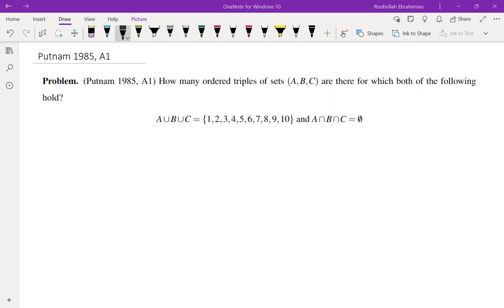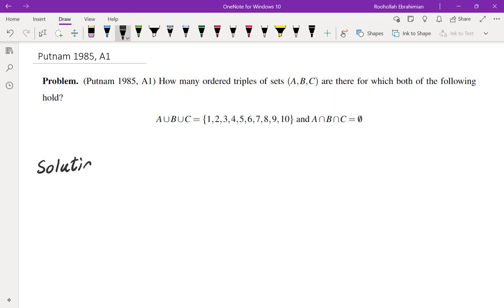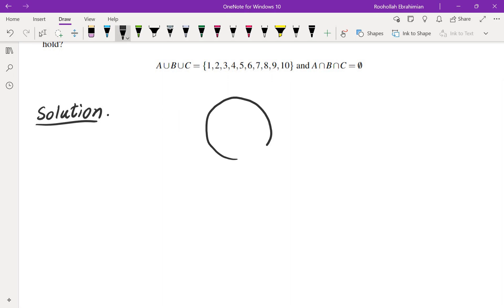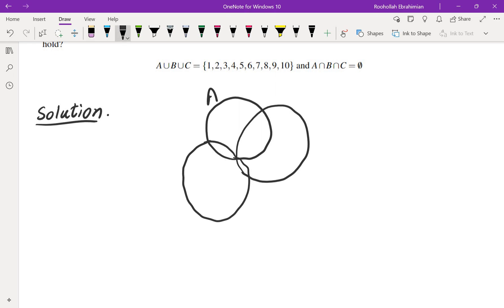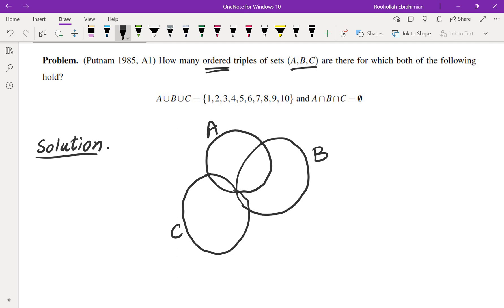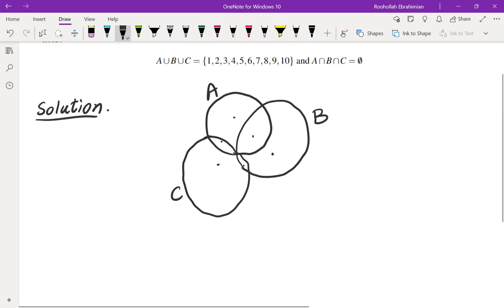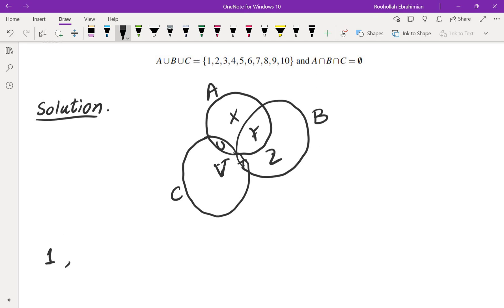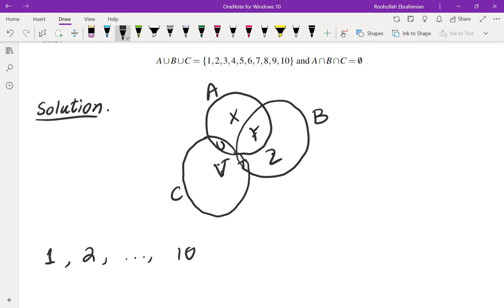Putnam 1985, A1; Count The Number of Sets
I go over problem A1 from 1985 Putnam math competition. This is a counting problem.